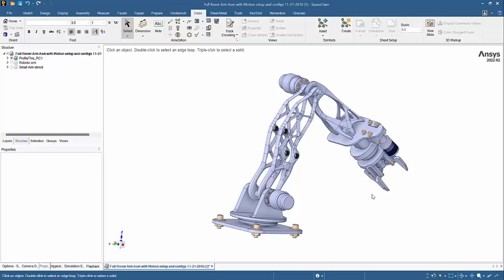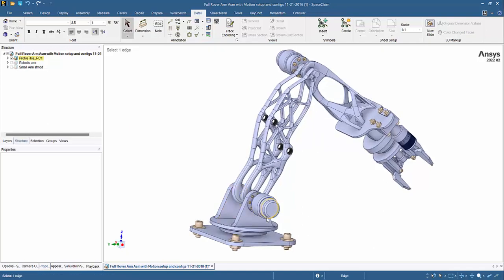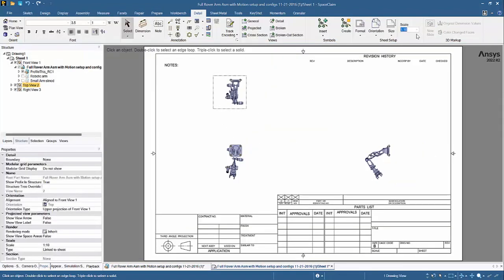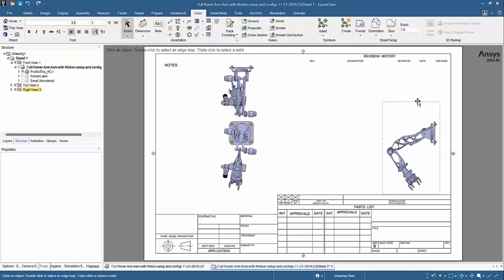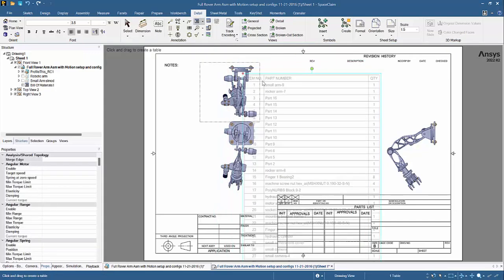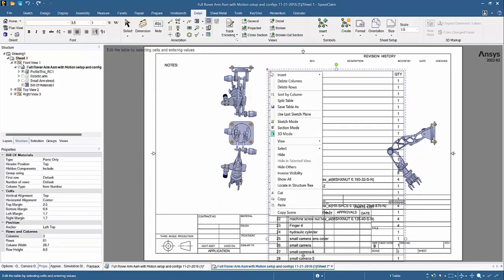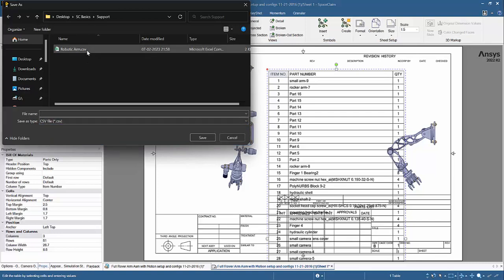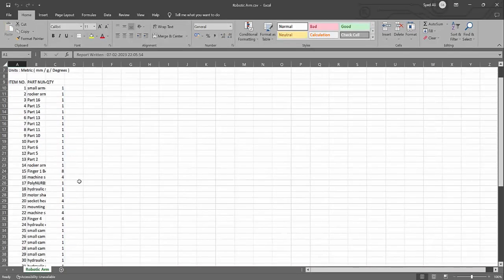How to export BOM in Ansys SpaceClaim?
Streamline your design process with Ansys SpaceClaim's BOM export feature - a game-changer for engineers and manufacturers.

Please feel free to post questions in the comment section.